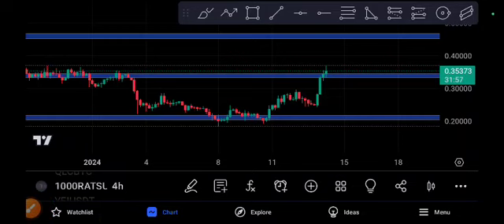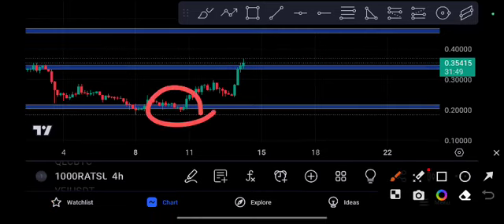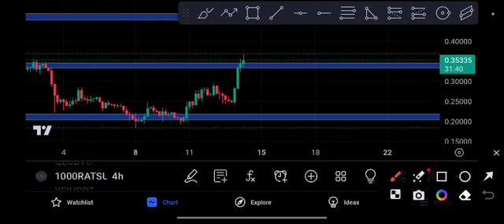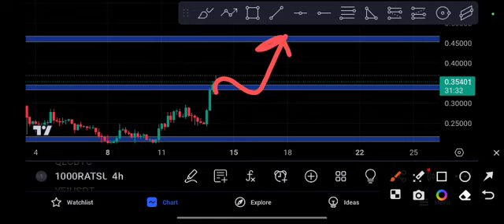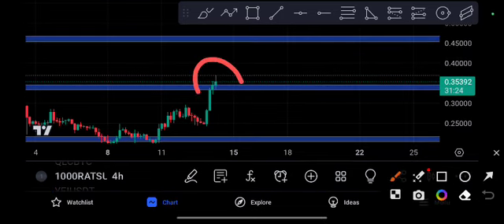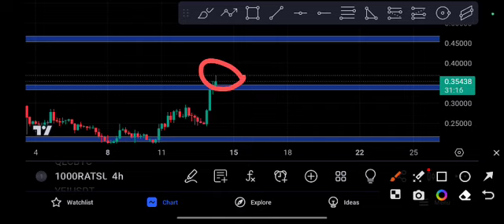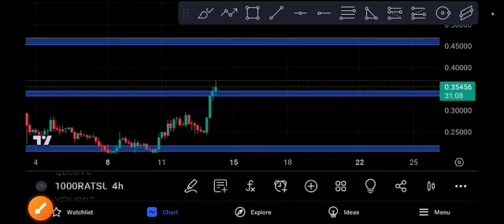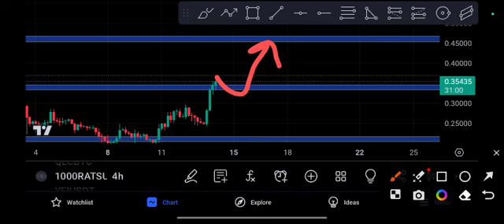1000RATS coin Explosion! Rats Price Prediction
Queries Solved:
1.  today target
2.  price today
3.  price prediction
4.  token today target